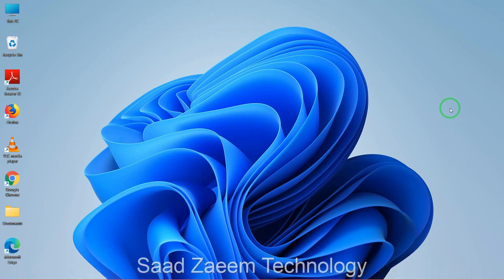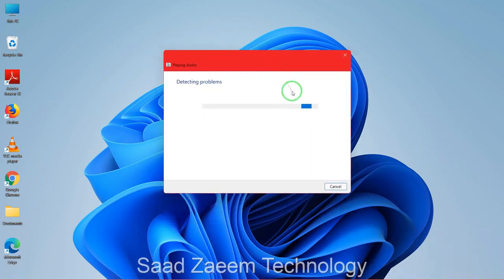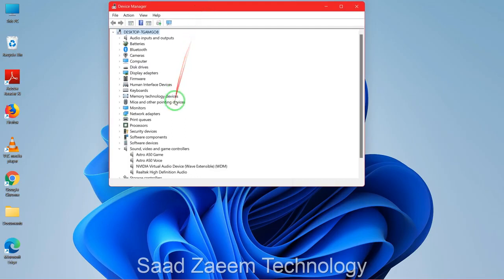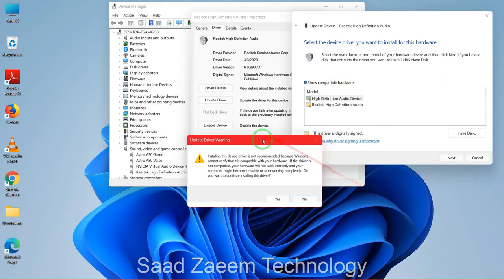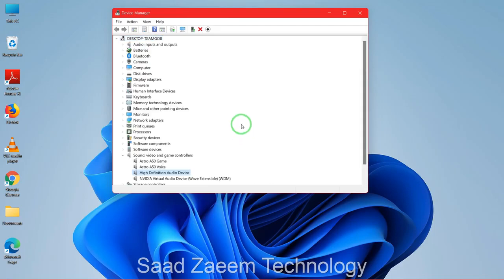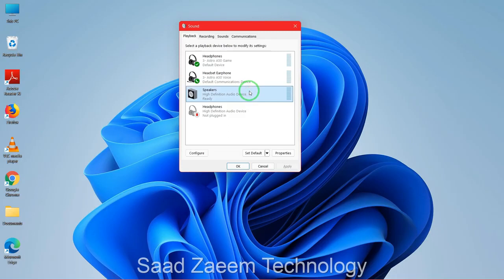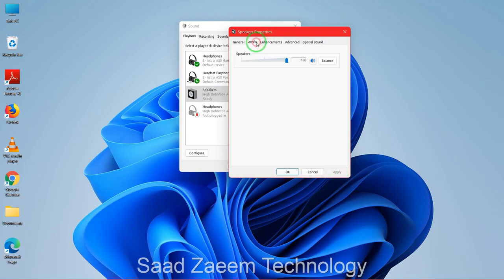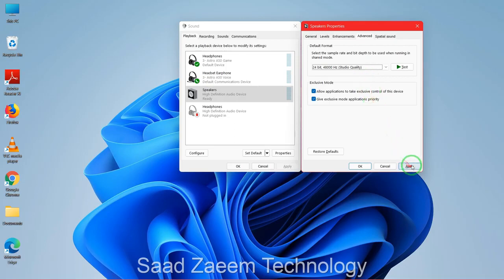FIX HP Computer Has No Sound in Windows 11 | FIX Sound Problems On HP